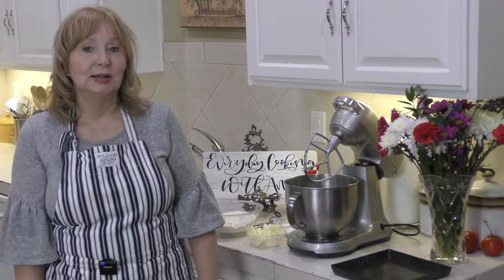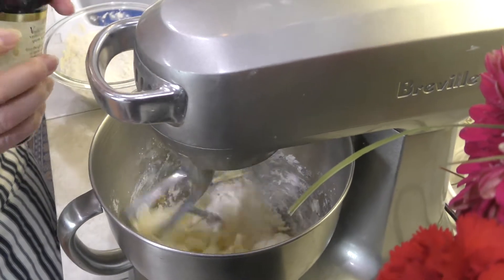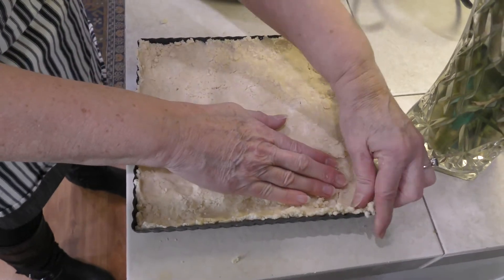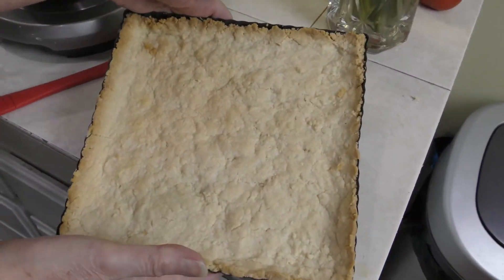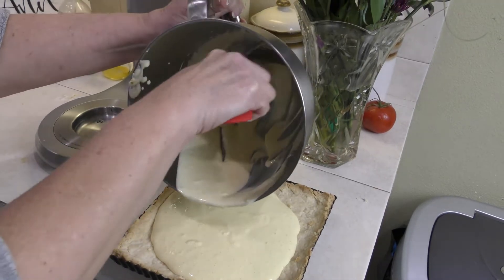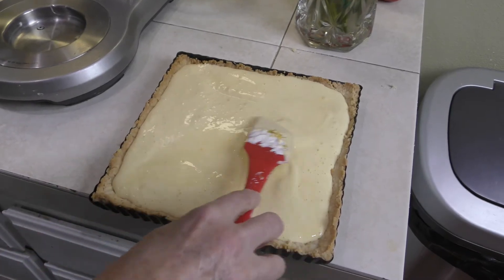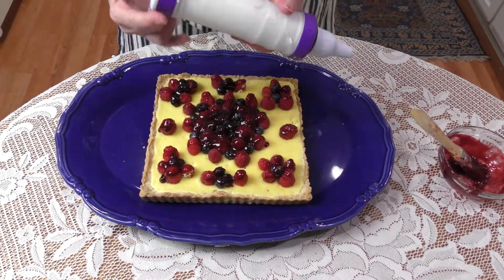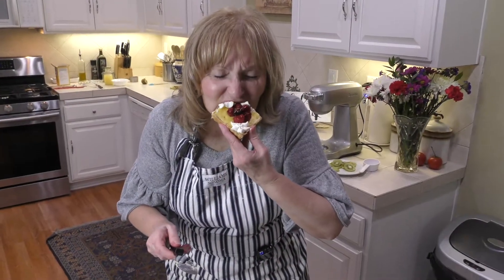AMAZING Lemon Cream Filled Berry Tart (To Die For)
BUY ANN SIGGARD'S COOKBOOK HERE!

Lemon Cream Filled Berry Tart

Shortbread Cookie Crust:
¾ cup unsalted butter, softened
½ cup powdered sugar
1 tsp. vanilla extract
1 ½ cup all-purpose flour

Preheat oven to 350 degrees.  In mixing bowl, cream the butter, powdered sugar, eggs and vanilla until thoroughly blended.  Add the flour and blend until flour is incorporated.  With your hands, pat the dough into a fluted 9” tart pan with a removable bottom, until it is evenly distributed.  Bake for 20-25 minutes, until light golden brown.  Let cool. (Leave the oven on for baking the filling)

Lemon Cream Filling:

4 egg yolks
½ cup sugar
1 cup sour cream
2 tsp. vanilla extract
Grated zest of 2 lemons

In a mixing bowl, beat the egg yolks and sugar for 1 minute at medium speed.  Add the sour cream, vanilla and lemon zest. Beat for 1 minute or until mixture is a light lemon color. Pour onto the cooled cookie crust and bake for 15-20 minutes, until the filling puffs up and is firm and golden.  Let cool and remove from tart pan.

Berry Topping:  Arrange the berries attractively on the cooled filling.
4-6 cups raspberries, blueberries or blackberries or strawberries

Glaze:
½ cup red currant jelly, or any other red fruit jelly
2 T. water
In a small saucepan over medium high heat, bring the jelly and water to a boil, stirring constantly until smooth.  Reduce for 1-2 minutes.  With a small pastry brush, apply glaze to berry topping.  Chill in refrigerator before serving.

Garnish:  Sweetened whipped cream